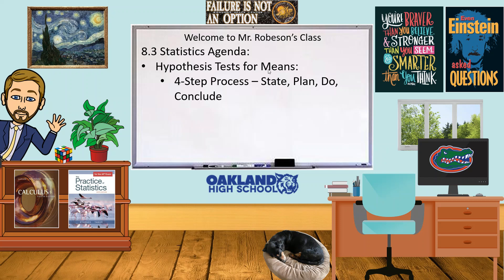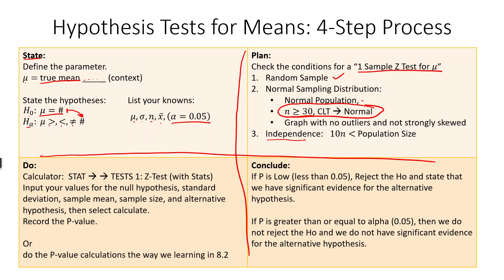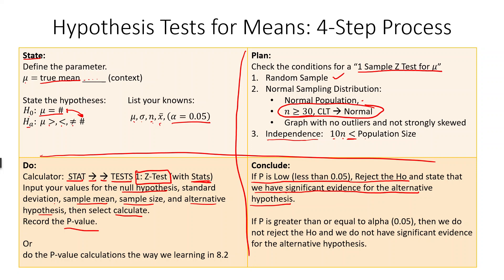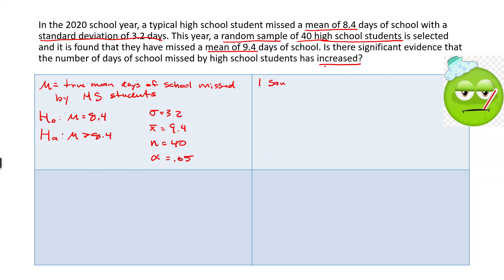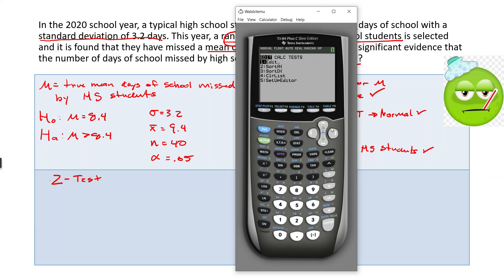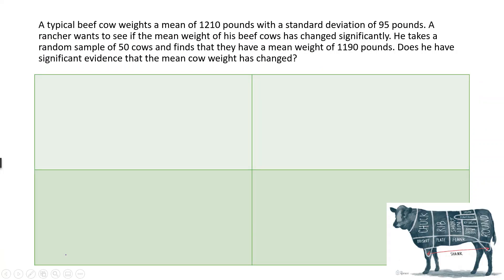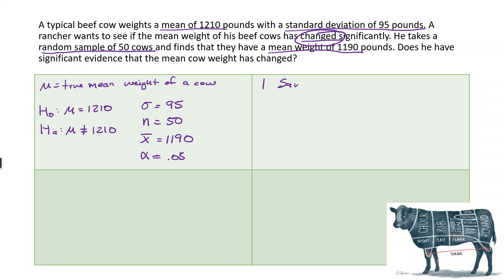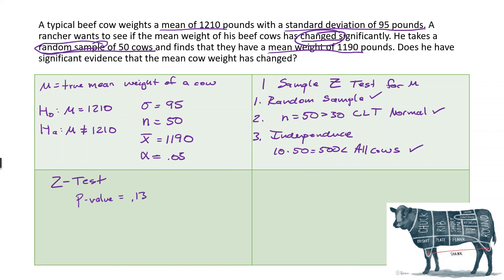8 3 Hypothesis Tests for Means: State, Plan, Do, Conclude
In this video I go over the full 4-step process to do a 1 sample z test for a mean.